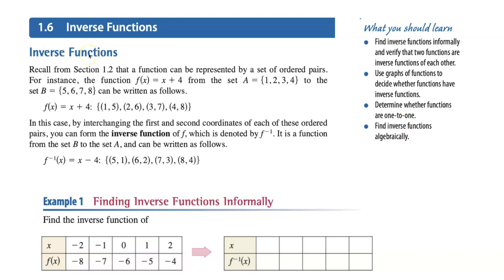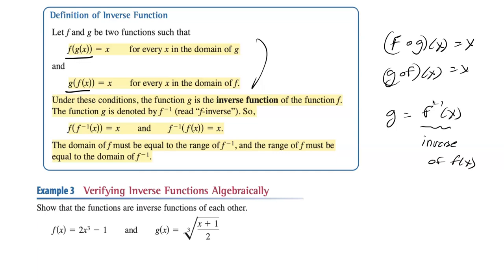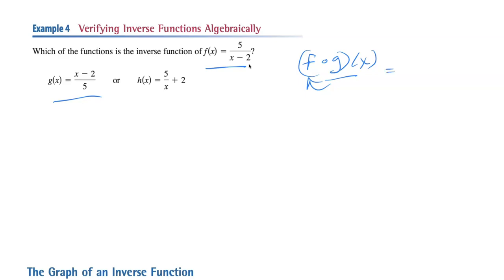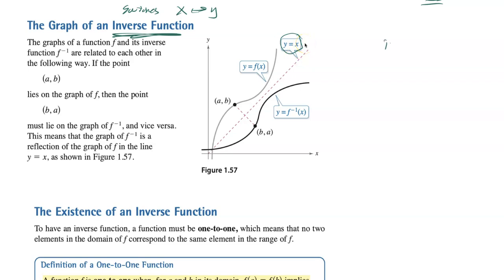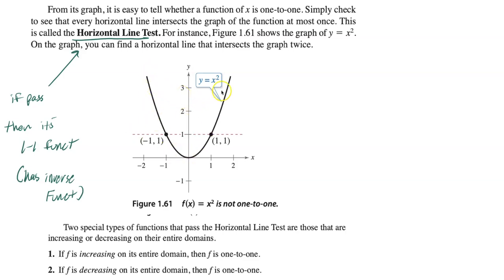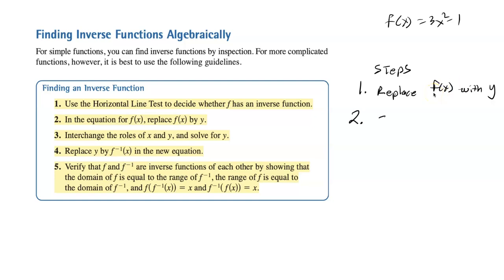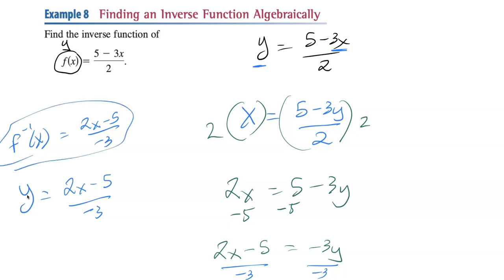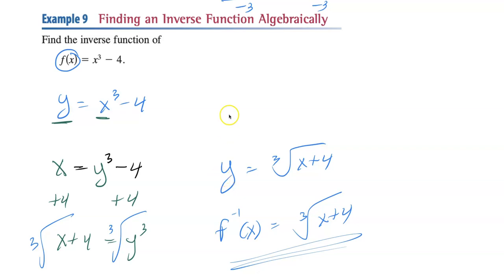Inverse Functions | Precalculus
Inverse functions explained step by step.
In this lesson, we define inverse functions, verify inverses using composition, interpret inverses graphically, test whether a function has an inverse, and find inverse functions algebraically.